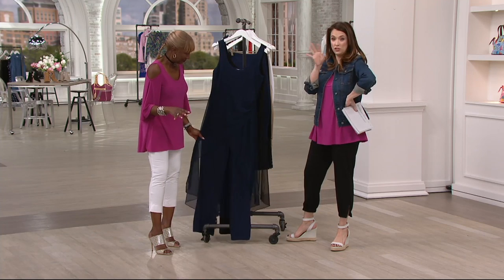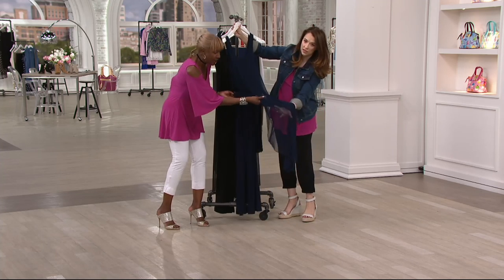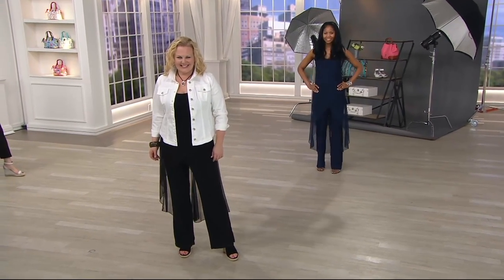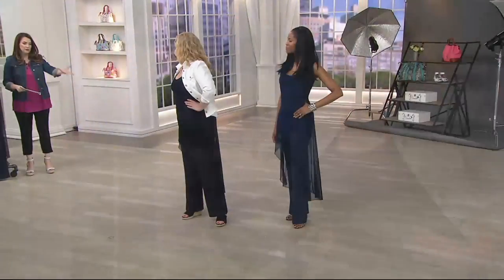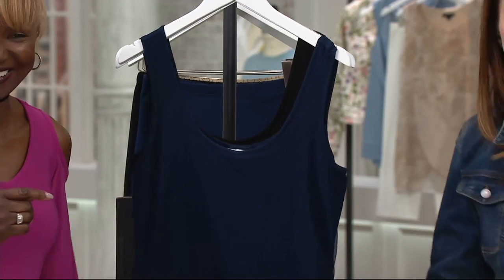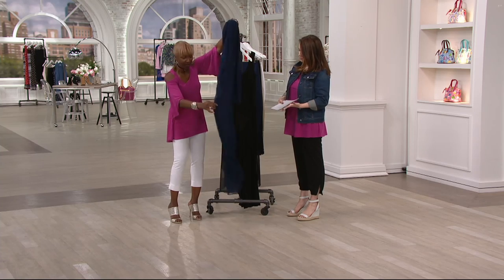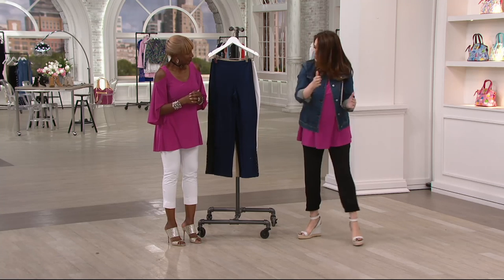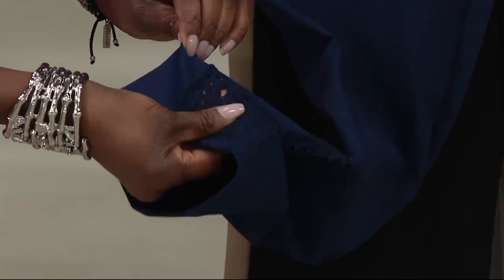Attitudes by Renee Jumpsuit with Mesh Cascading Overlay on QVC